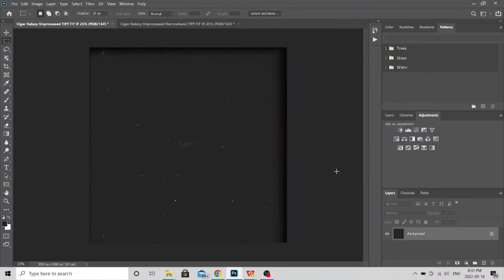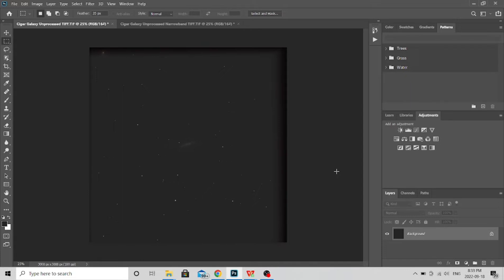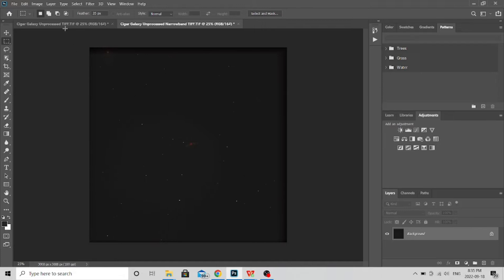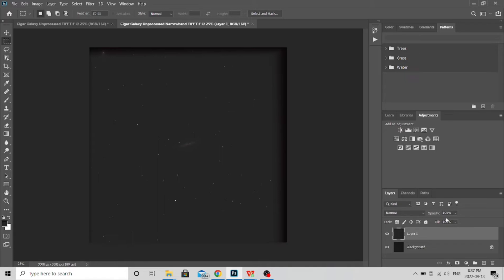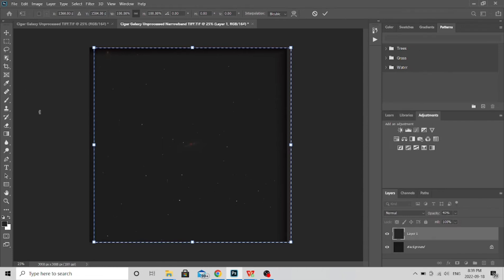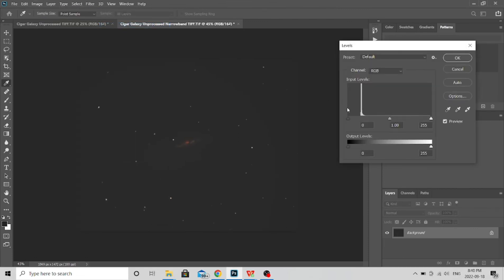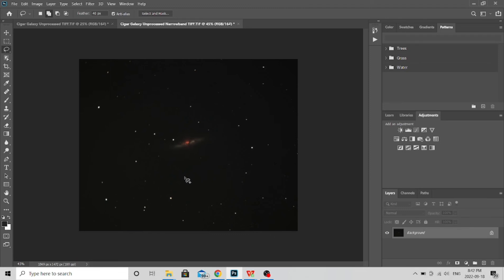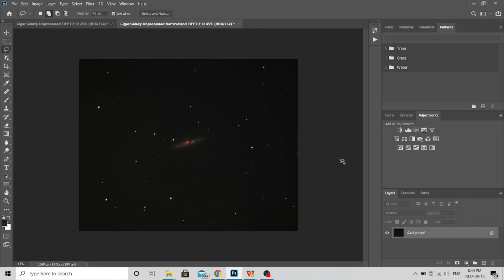Astrophotography Target Tips #22: M82 - Cigar Galaxy. Combining Broadband & Narrowband Data. Part 2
In this video I show how to combine narrowband and broadband data in PhotoShop for better results on challenging targets like the Cigar Galaxy